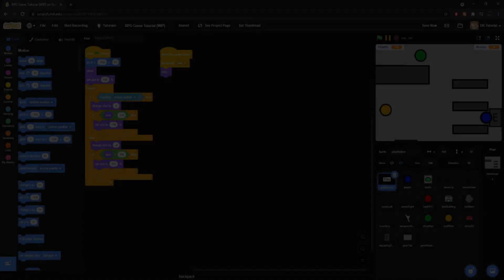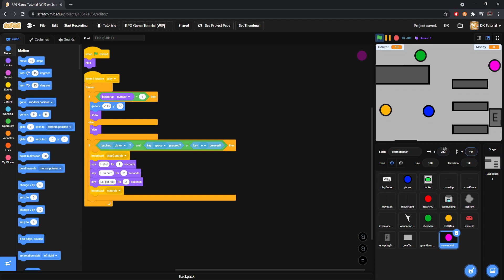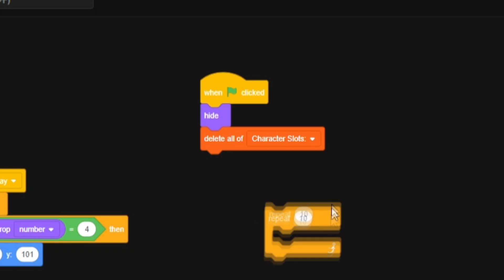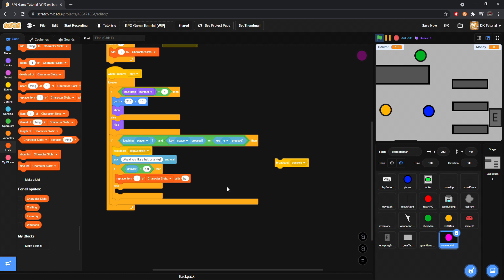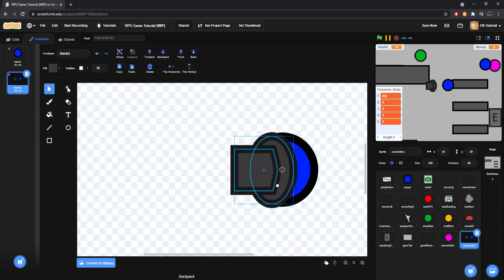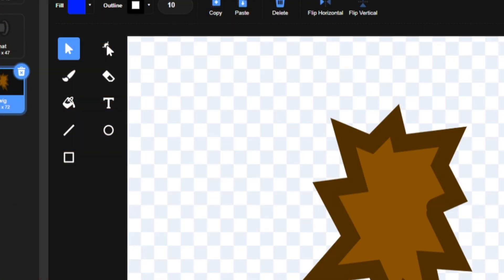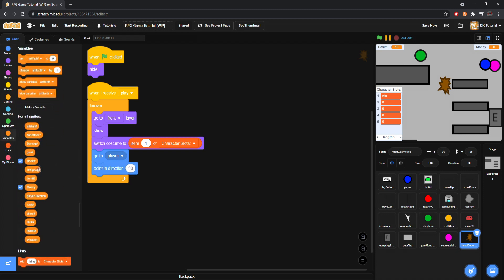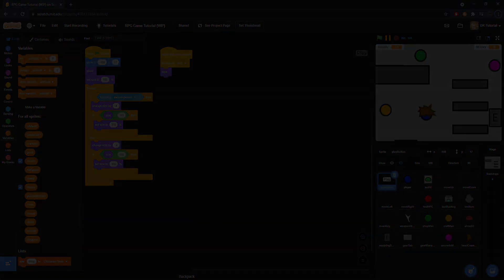COSMETICS!!! | How To Make An RPG Game In Scratch | Ep 8